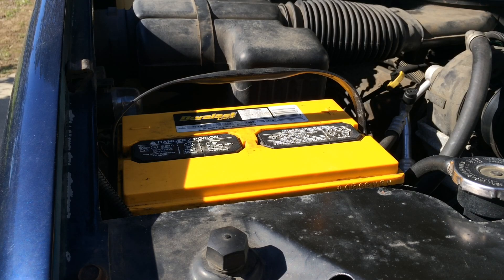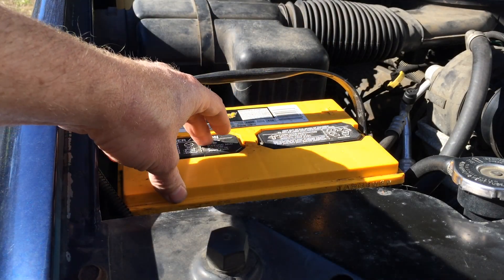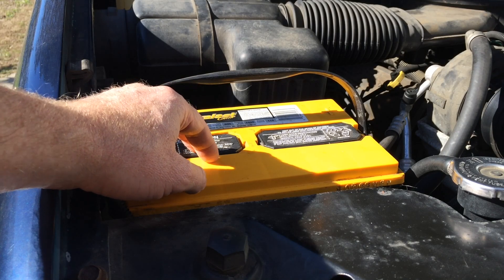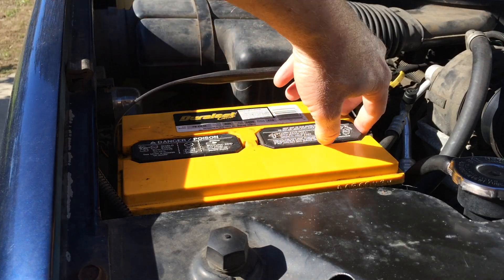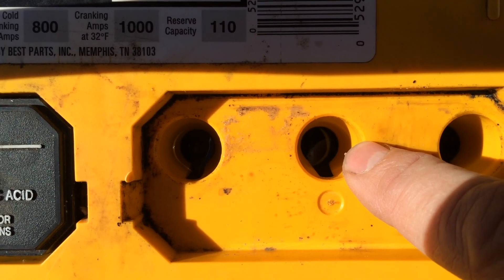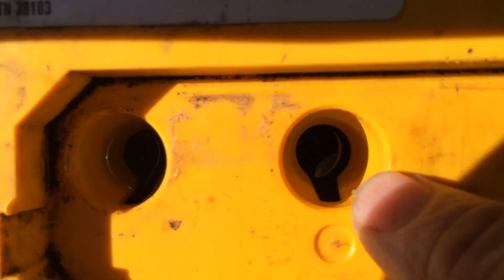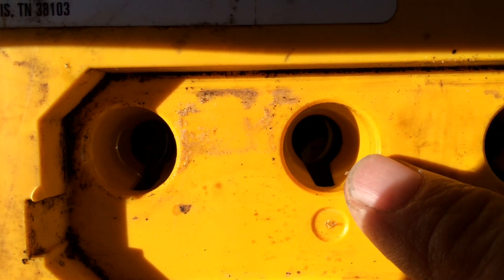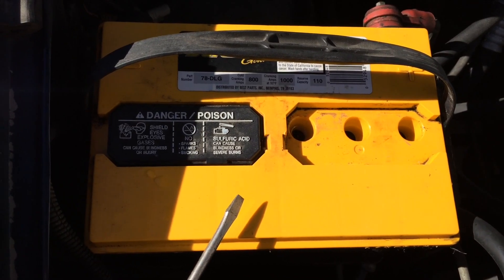How To Add Water To A Car Battery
Here is how to add water to a car battery if your car's battery is low. Adding water to the car battery makes the battery acid more efficient and helps make your car battery last longer. It is easy to add water to a car battery, and you should check your battery acid level regularly.